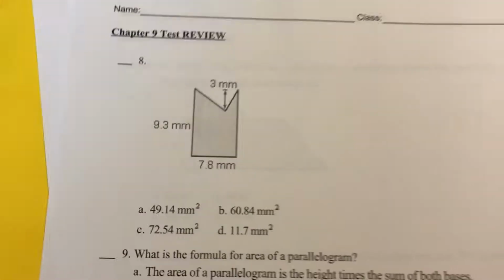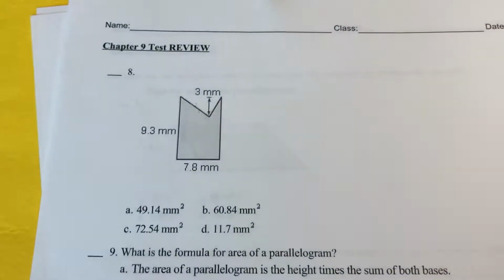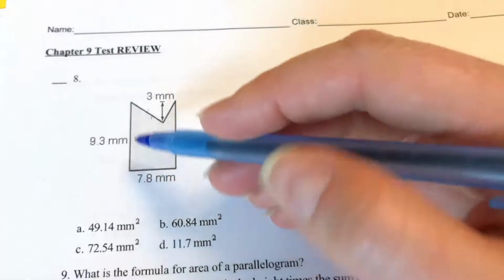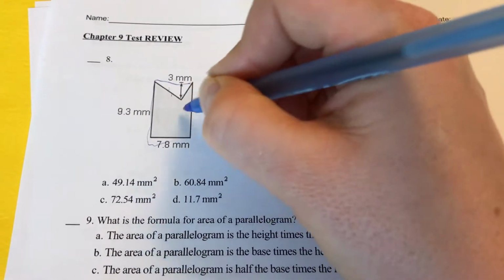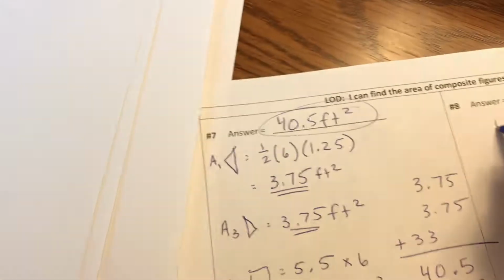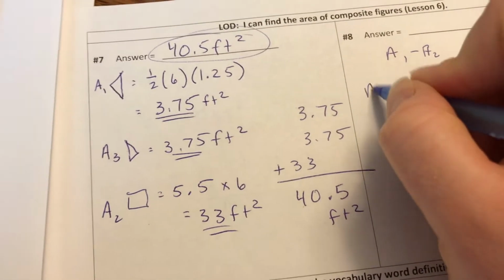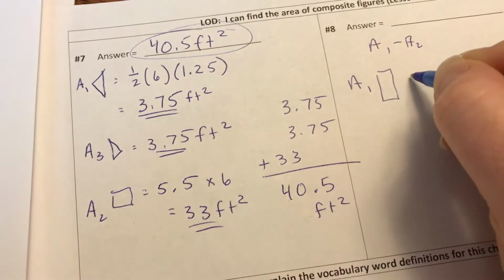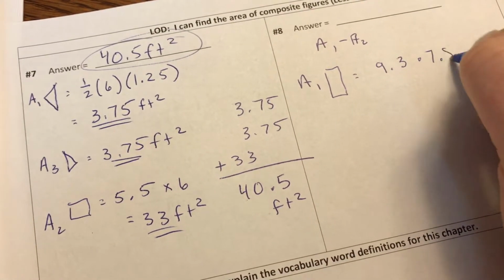Ch9 Test REVIEW